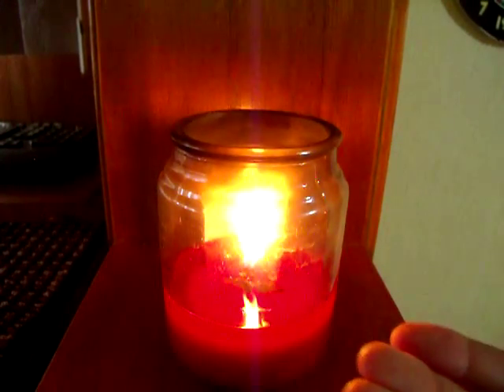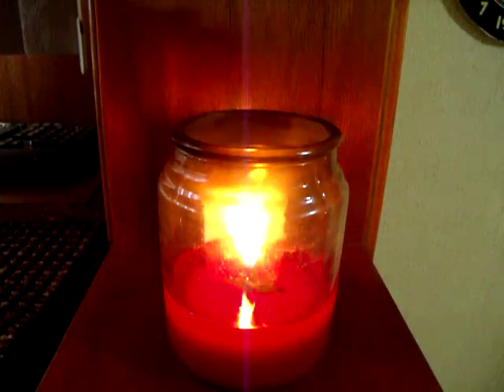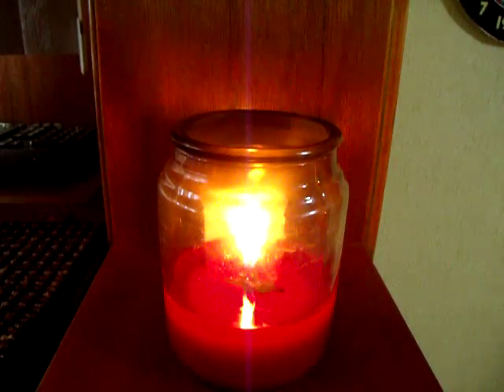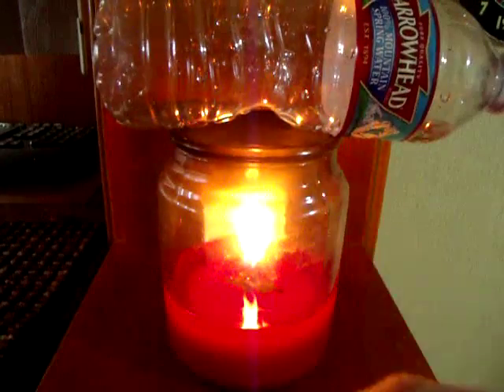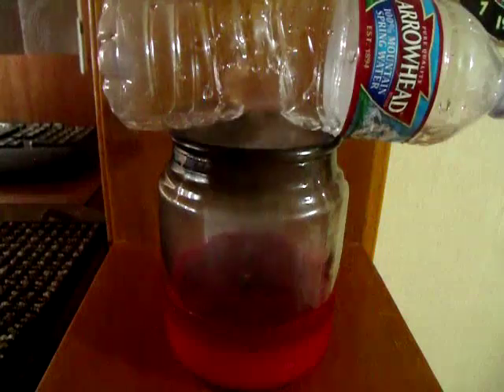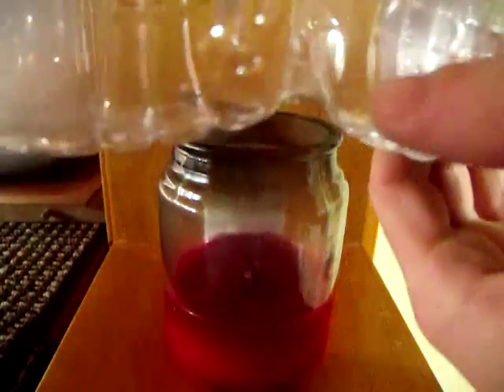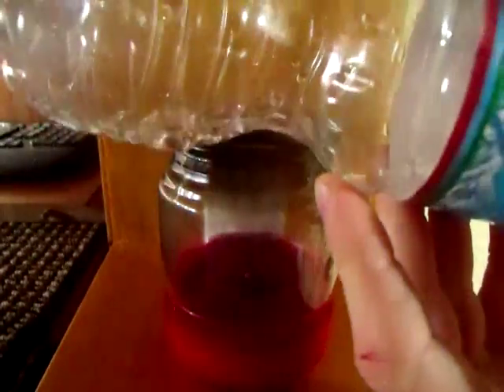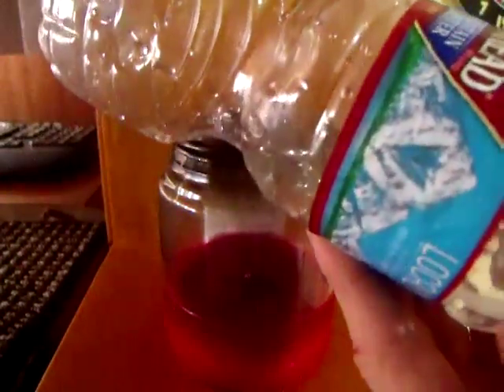How To Properly Extinguish a Candle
Blowing out a candle has never been so unnecessarily complicated!